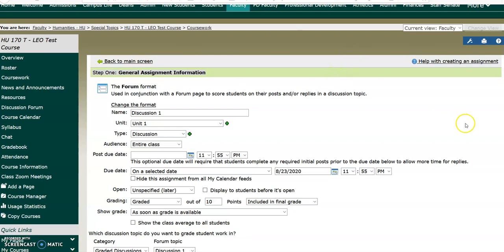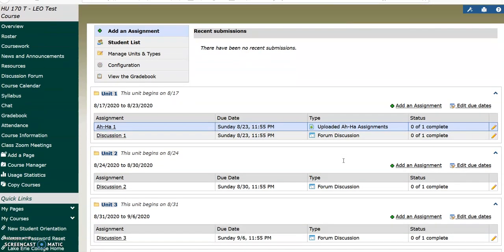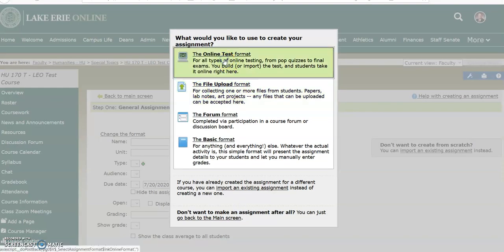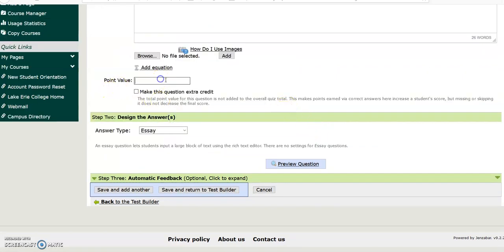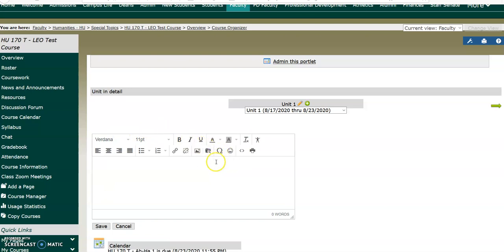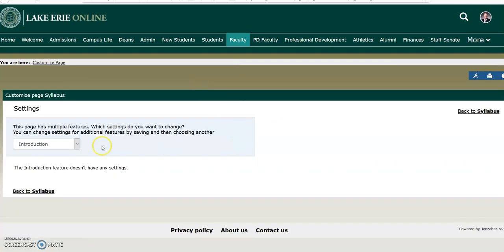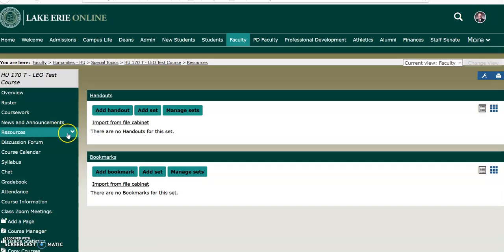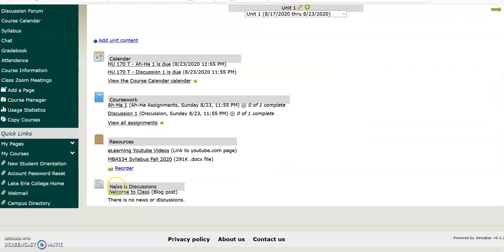eLearning BASIC 2 of 3